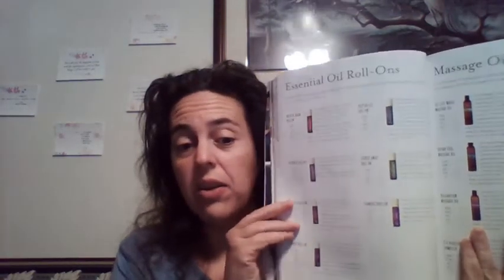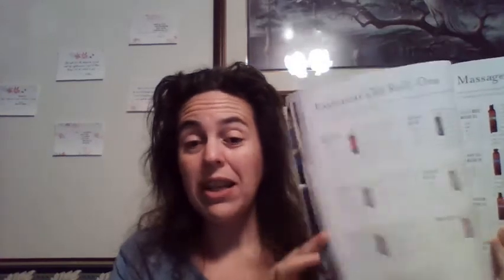Back to Basics 16 - Oils and CBD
Let's talk about the biggest category of all, oils.  Singles, blends, vitality oils, roll-ons, and entire essential oil collections, there are so many to choose from.  Not to mention an entire category so new it isn't even in my book, CBD!

If you need a friend to help you purchase any of the Young Living products I mention in this video I would love to help you!
or use the email listed on my About page.

I also have a monthly Health Newsletter that I send out.  If you'd like to get monthly health tips just let me know that you'd like to be added and I will gladly put you on the list!

If you are ready to get your own account and just need a referral here's my
Live Well my Friends!